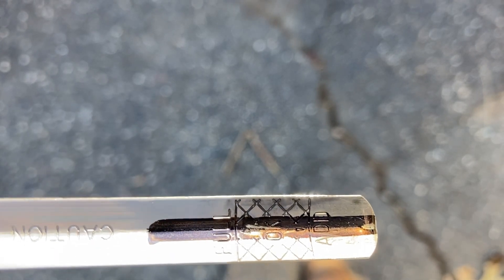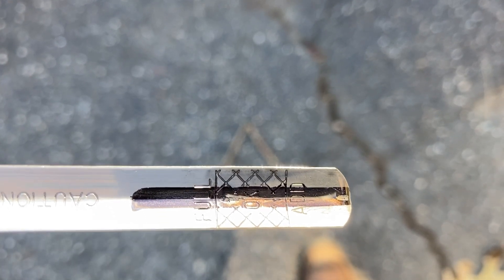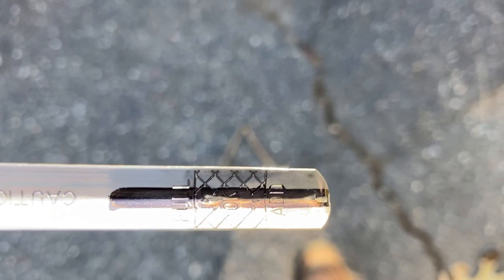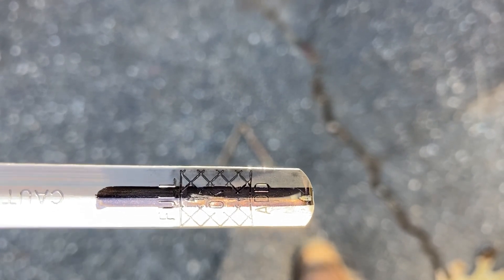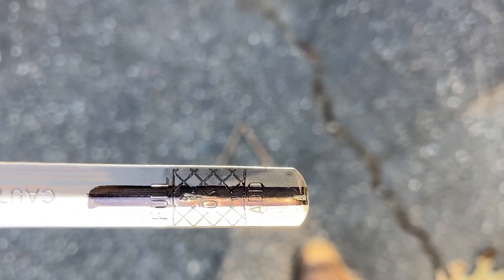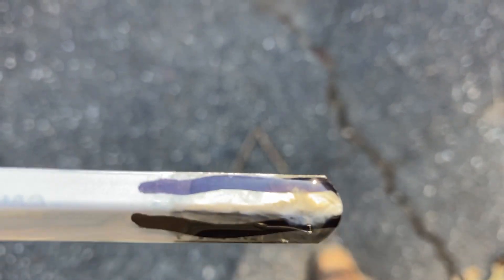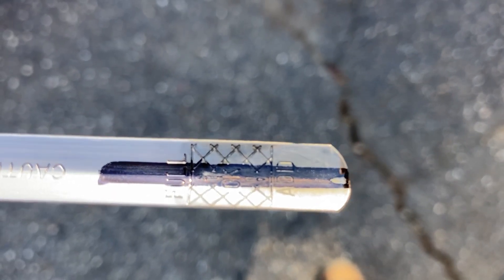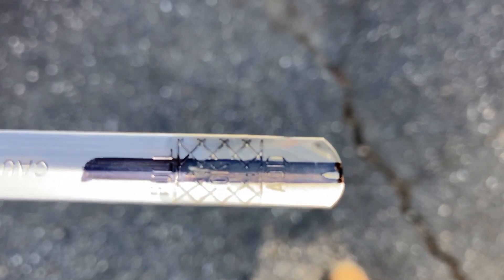Hard to read the Dipstick? Try this trick!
Clear oils are hard to read on a dipstick, not any more!